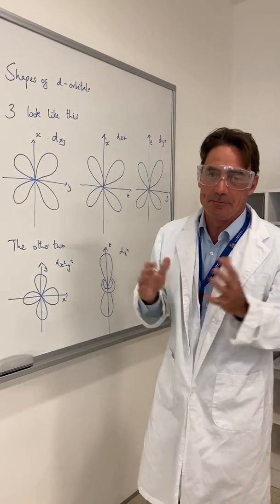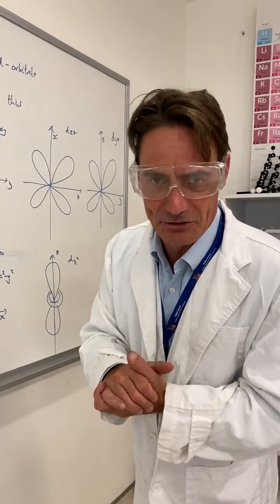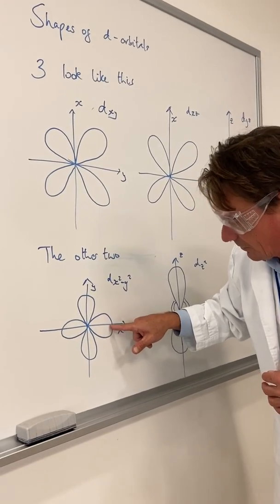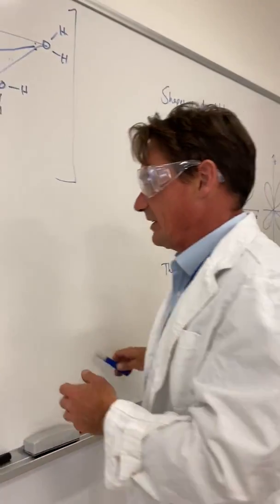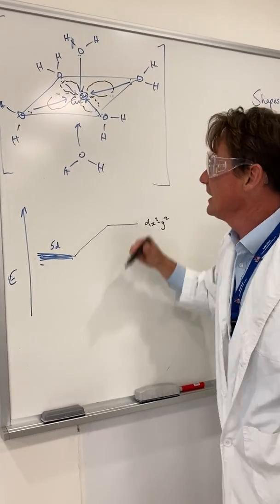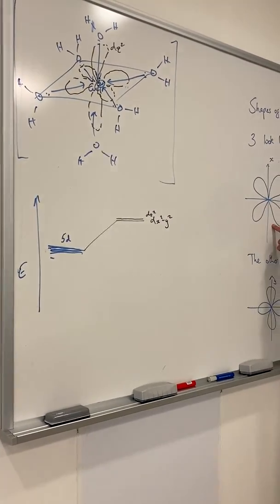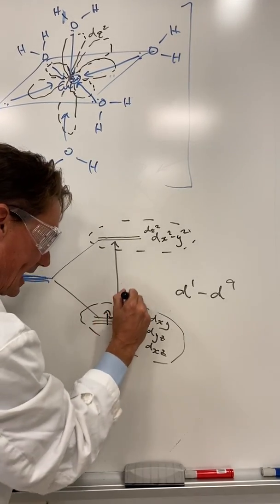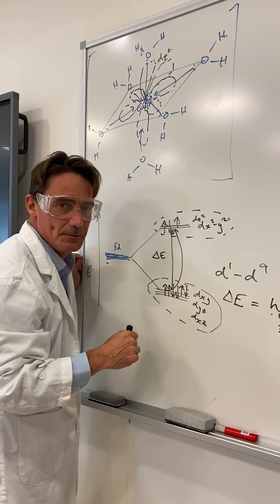Explaining dd split and colour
Why are transition metal compounds or solutions coloured?